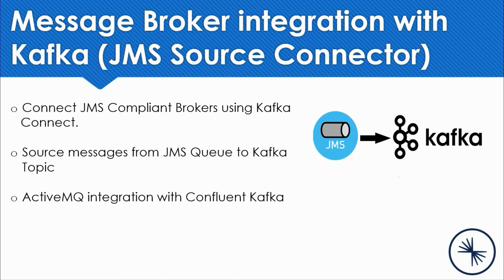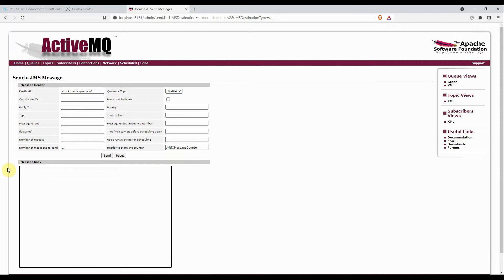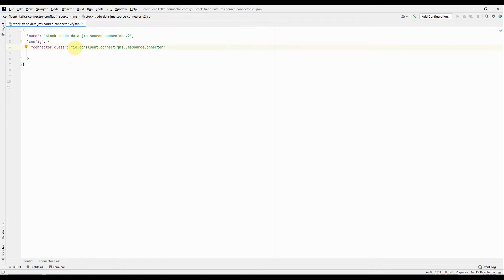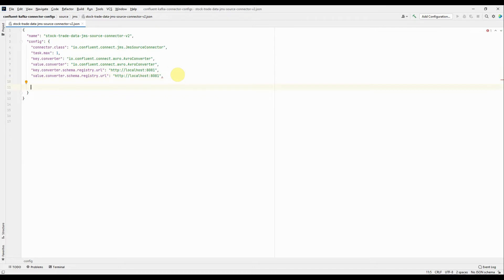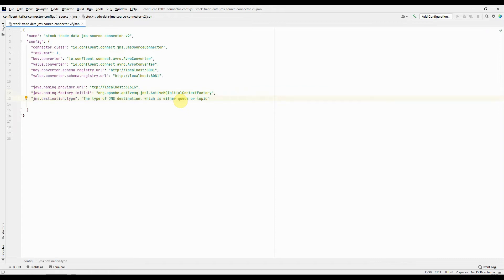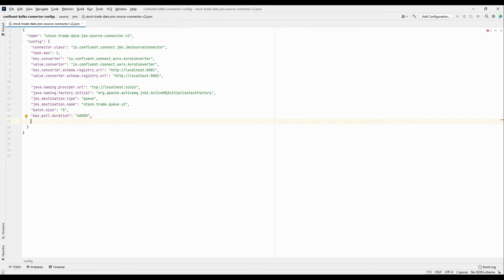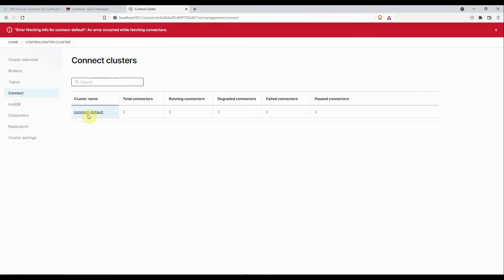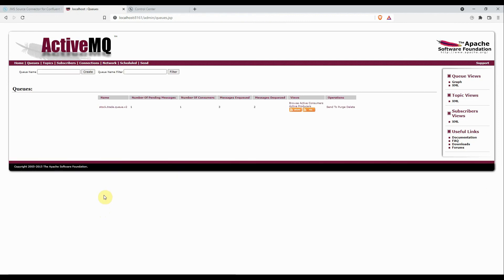Integration of JMS with Kafka | JMS Source Connector | Source ActiveMQ messages to Confluent Kafka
This video will explain about connecting any JMS compliant broker to Confluent using Kafka Connect JMS Source Connector.  Here we're going to source messages pushed in ActiveMQ to Kafka Topic.

You can find all the source connector configs on my GitHub repository

Note: In order to run JMS Source Connector on Confluent platform first you need install kafka-connect-jms plugin using below given command

confluent-hub install confluentinc/kafka-connect-jms:latest

And later you would need add two jars to support ActiveMQ JNDI connection factory under lib folder of installed kafka-connect-jms plugin

activemq-all-5.16.0.jar
activemq-client-5.16.0.jar